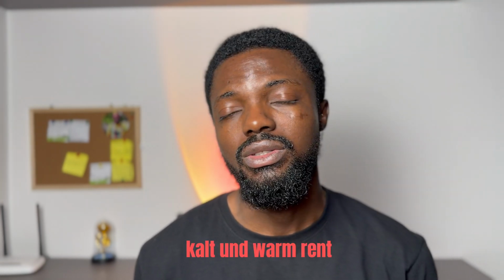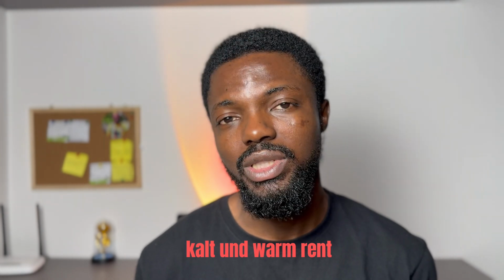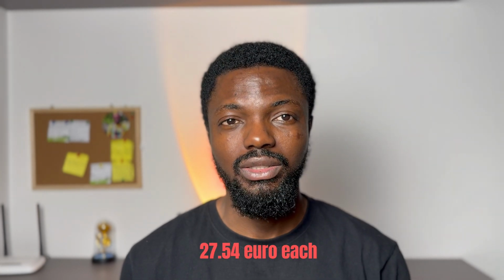How Much it Costs to Live in Germany as a Student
In this video, we break down the living expenses that a university student in Germany can expect to incur. From rent and utilities to groceries and transportation, we dive into the costs associated with pursuing higher education in one of Europe's top student destinations. By understanding these expenses, current and prospective students can better plan and budget for their time in Germany. Join us as we explore the financial side of student life in this vibrant and culturally rich country.

For more information on studying in Germany and managing your finances as a university student, be sure to subscribe to my channel and check out other helpful videos also share and leave feedback in the comment...